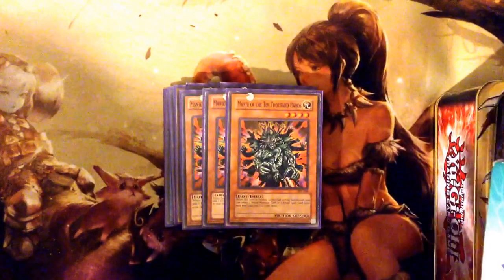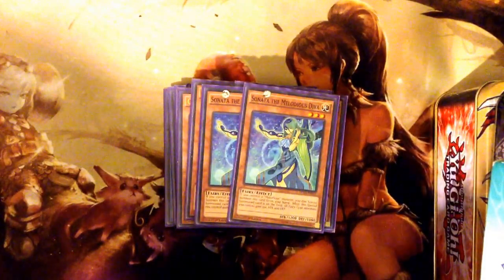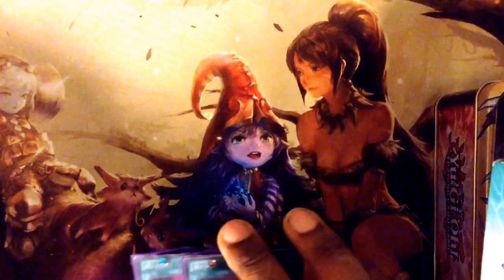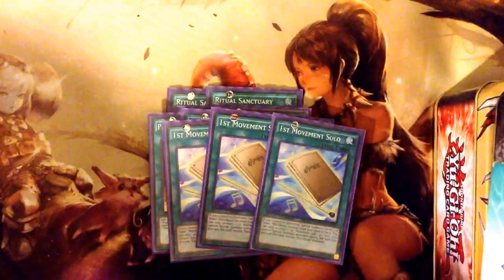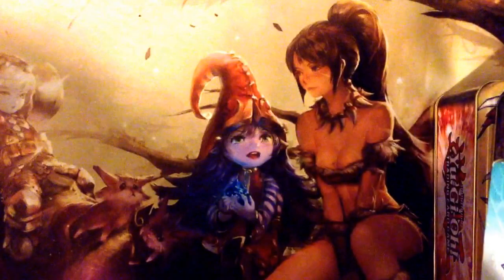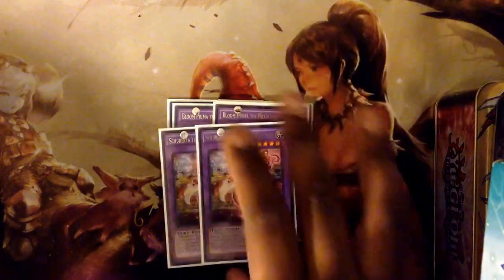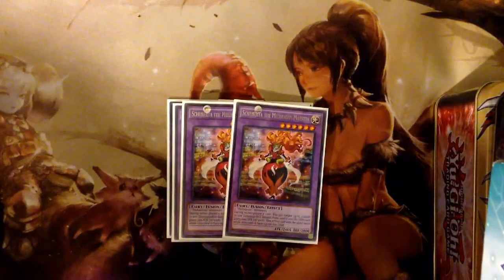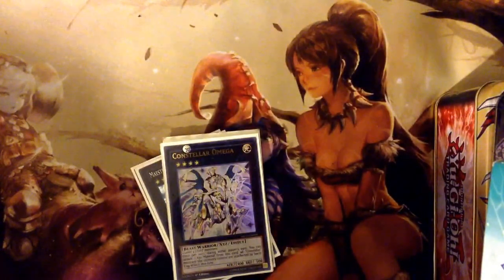Angel Beats Deck Profile! Oct. 2016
Hey guys! It's RoguePlayer here! I hope you enjoy this brand new Profile! Cyber angel and Melodious monsters team up together into a powerful force! Hope you enjoyed the video! Go Rogue!